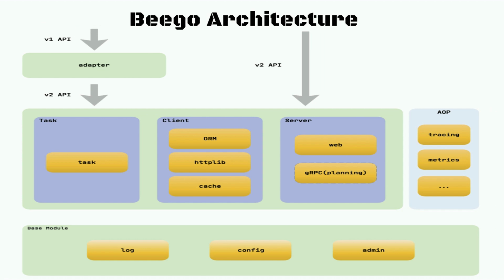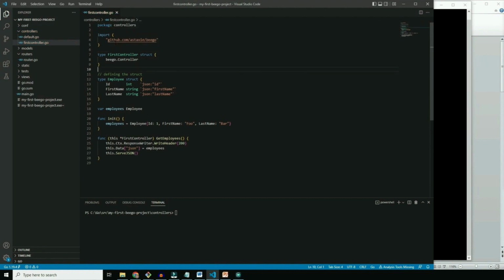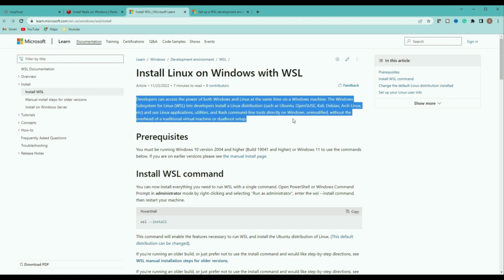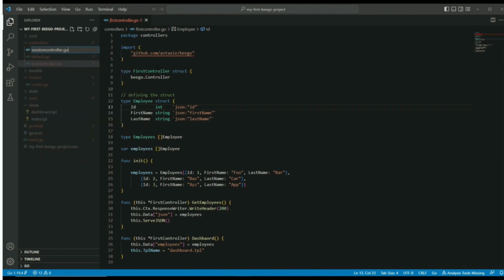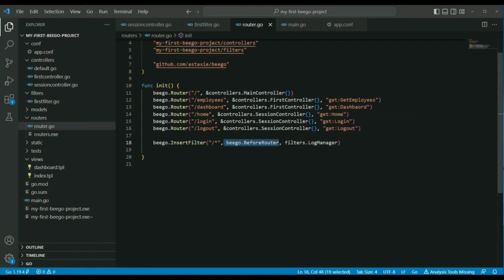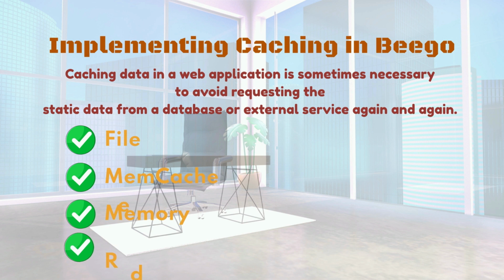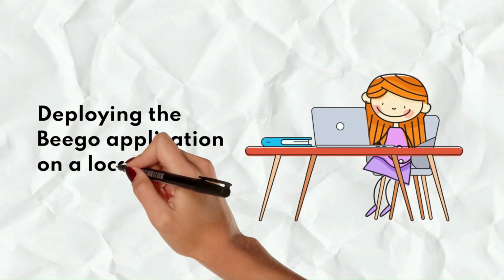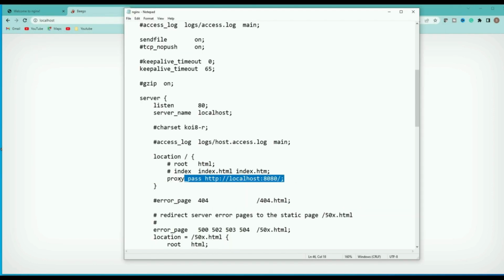Beego Complete Tutorial | Go Web Application Framework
A web application framework is a must whenever we are developing an application because it significantly speeds up and simplifies our work by eliminating the need to write a lot of repetitive code and providing features such as models, APIs, and other elements. Using an application framework, we can enjoy the perks of its architecture pattern and boost the development of an application.

A popular type of web application framework is Model-View-Controller (MVC) and there are many MVC frameworks available for Go, such as Revel, Utron, and Beego.

In this tutorial, we will learn about Beego, which is one of the most popular and commonly used web MVC frameworks. We will start with creating the project and then move on to creating controllers, views, and filters. We will also look at implementing caching, monitoring, and deploying an application.

beego
beego app
beego framework tutorial
beego golang tutorial
beego framework
beego web framework
go beego
go beego framework
go
golang
golang tutorial
golang projects
golang tutorial for beginners
golang microservices
golang web development
golang interview questions
golang full course
golang rest api
golang freecodecamp
golang concurrency
web framework
web framework explained
web framework tutorial
web framework for golang
web framework python
programing language
programming
programing language for beginners
programing for beginners
programing course
apna college
apna college golang
freetechacademy
hinditechacademy
telugutechacademy
englishtechacademy
free tech academy
hindi tech academy
telugu tech academy
english tech academy
StudiousWanderer
Studious Wanderer